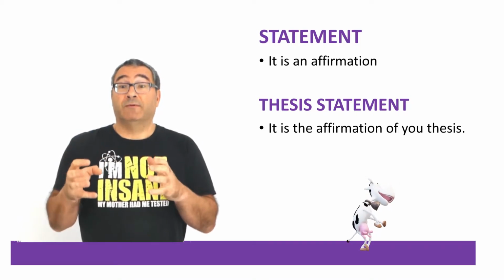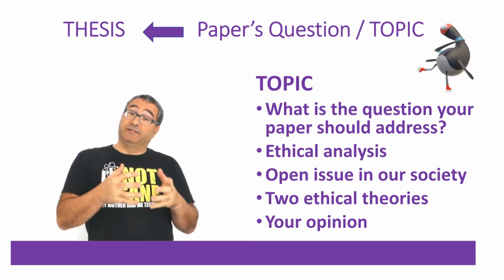Thesis statement in an argumentative essay 2/3.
How to write down a thesis statement that states the core idea of your argumentative ethical essay. This video is the second helping students of a CLIL ethical values classroom in Galicia, Spain. The task is to write a 5 paragraph essay analyzing an ethical dilemma or a open ethical issue in our socity using at least two ethical theories.